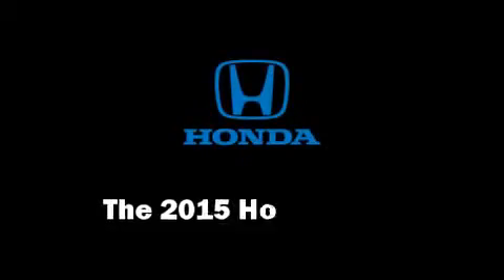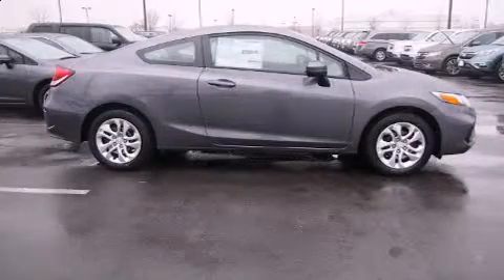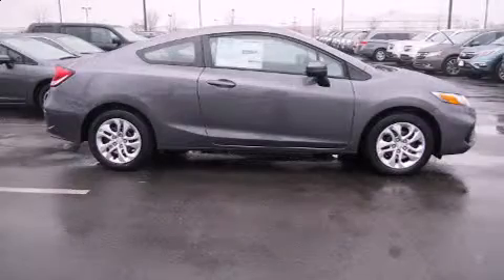2015 Honda Civic LX in Winchester, VA 22602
Miller Honda
3985 Valley Pike

The 2015 Honda Civic. This 2 door, 5 passenger coupe stands out among competitors in its class! Honda made sure to keep road-handling and sportiness at the top of it's priority list. It features an automatic transmission, front-wheel drive, and a 1.8 liter 4 cylinder engine. Honda prioritized comfort and style by including: a tachometer, a trip computer, front bucket seats, telescoping steering wheel, power door mirrors, power windows, and cruise control. Take assurance in side curtain airbags, providing head protection in the event of a severe collision. We'd also be happy to help you arrange financing for your vehicle. Stop by our dealership or give us a call for more information.